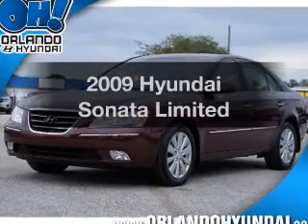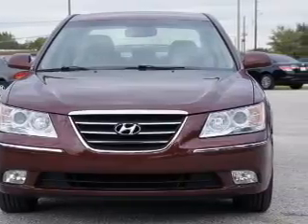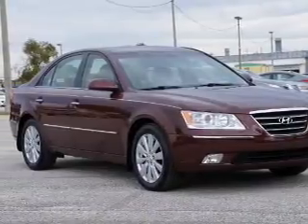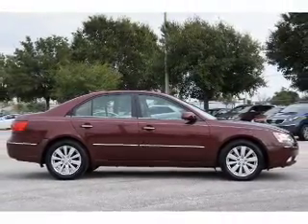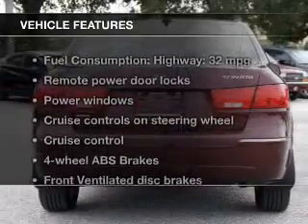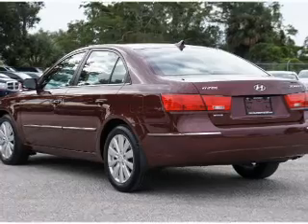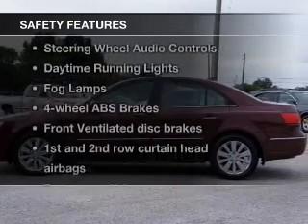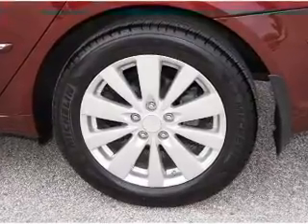2009 Hyundai Sonata - ORLANDO FL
Year: 2009
Make: Hyundai
Model: Sonata
Trim: Limited
Engine: 2.4 liter inline 4 cylinder 16 valve
Transmission: 5-Speed Automatic
Color: Dark Cherry Red
Mileage: 62115
Address:
4110 WEST COLONIAL DRIVE